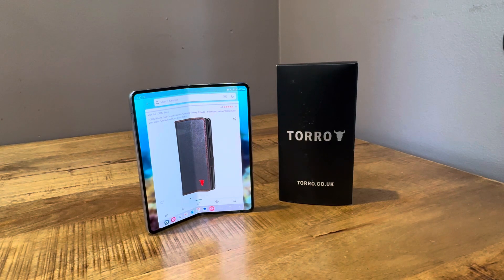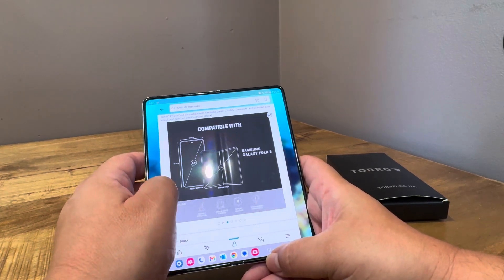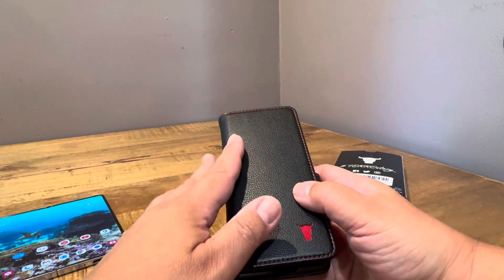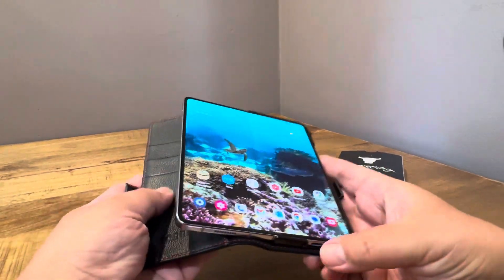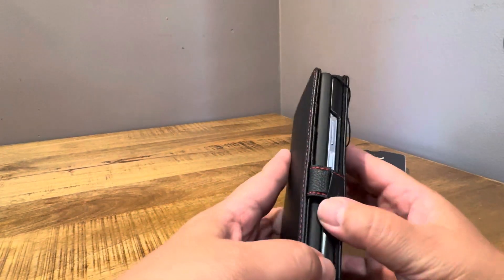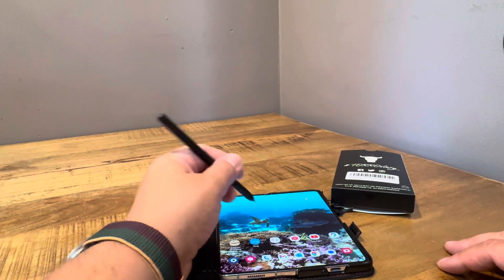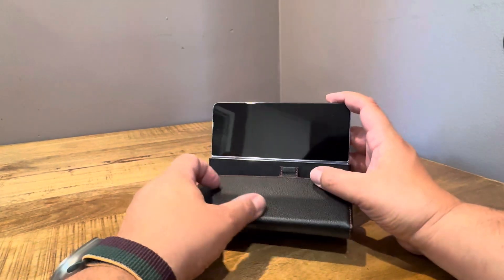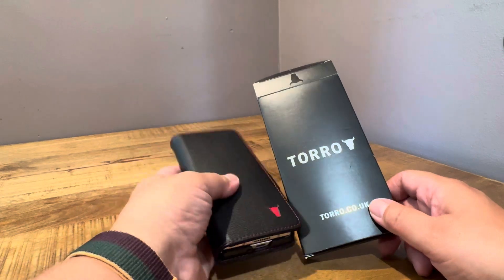Torro Leather Wallet Case for the Samsung Galaxy Z Fold 5 with Stand Function and Card Slots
An overview of the Torro Leather Wallet Case for the Samsung Galaxy Z Fold 5 with Stand Function and Card Slots.